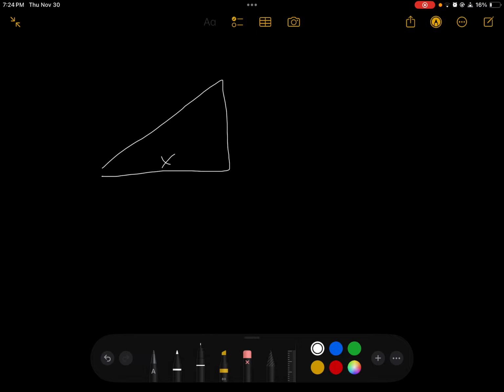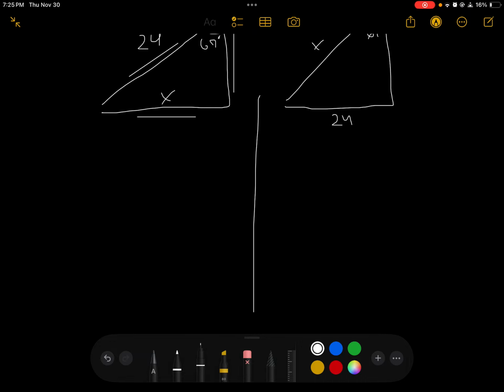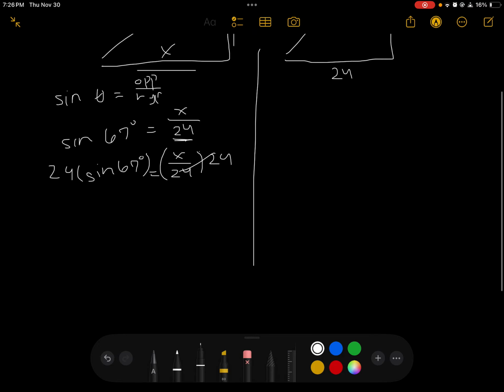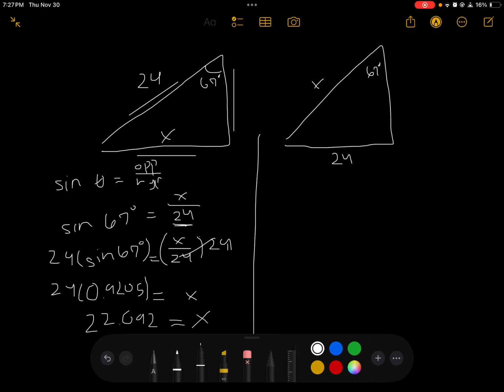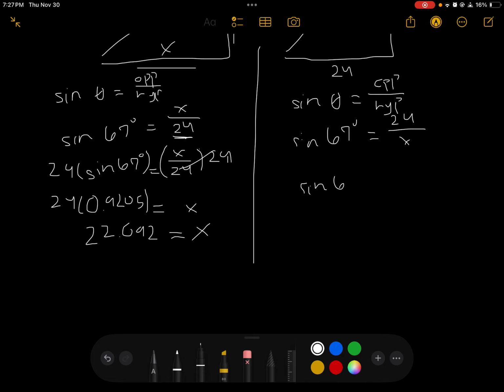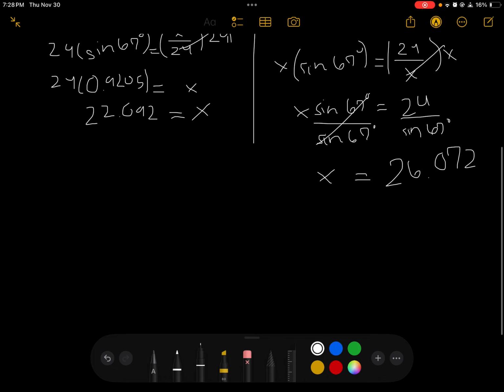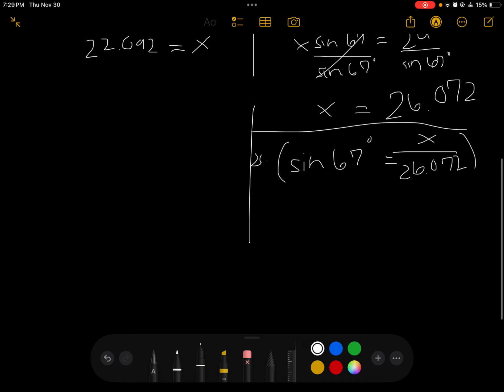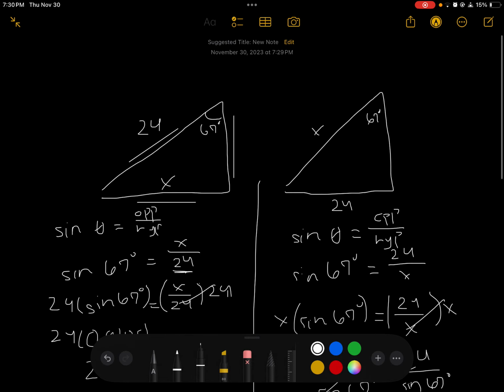trigonometry functions 101 - solve for missing side value